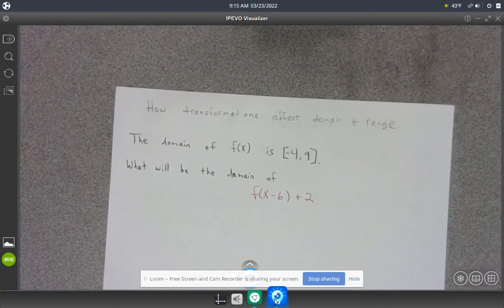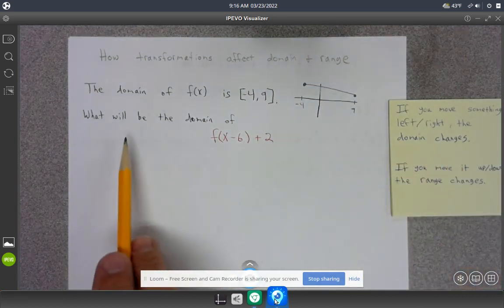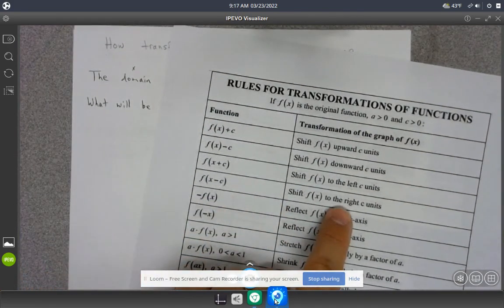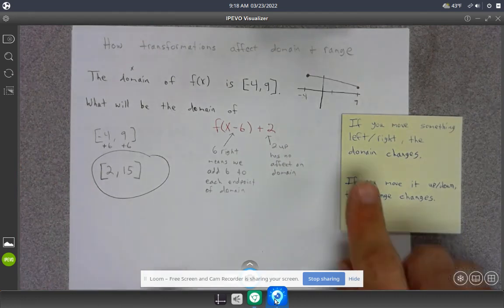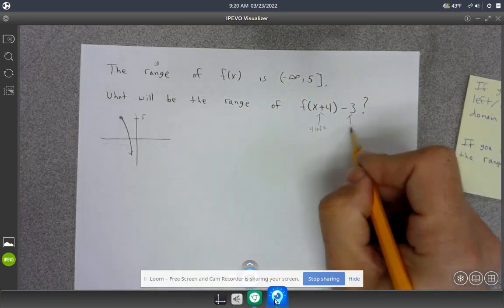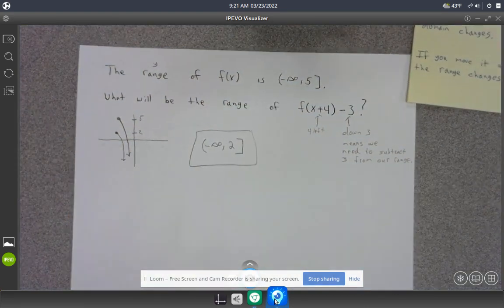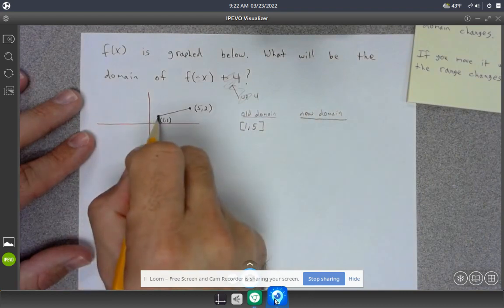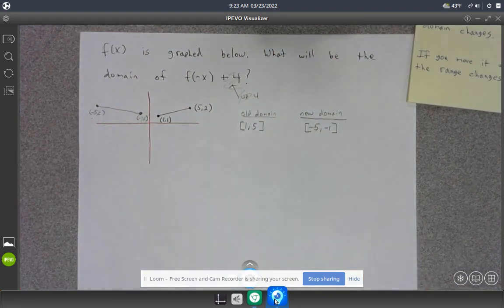How domain and range affected by transformations